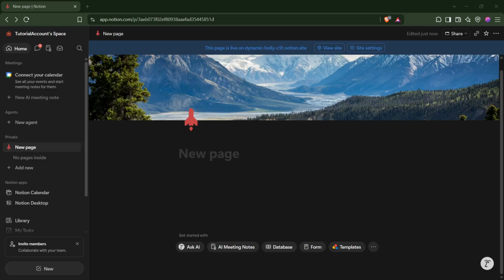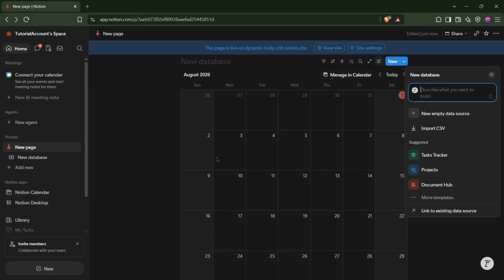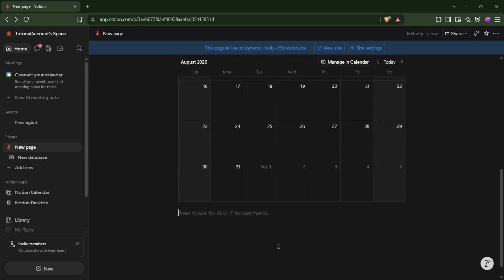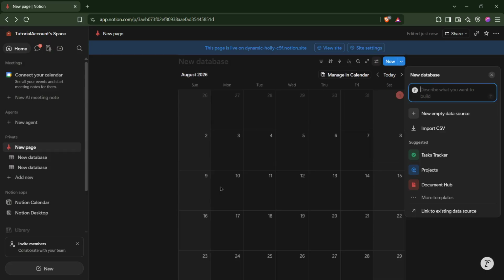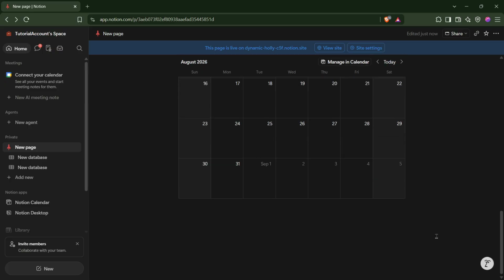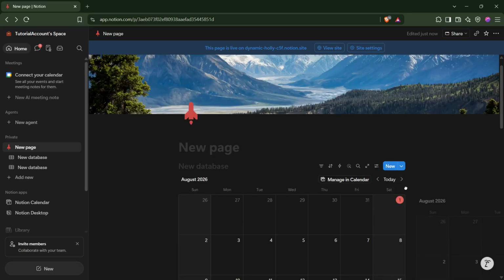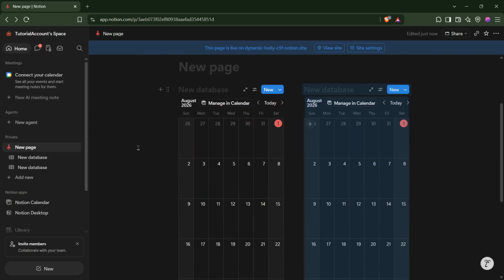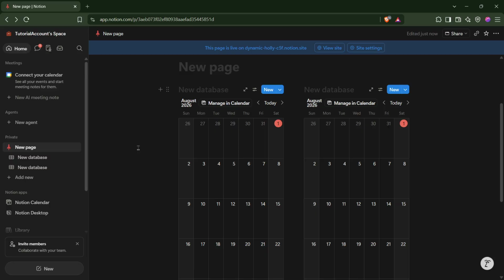How to Put a Calendar Side by Side in Notion (Working in 2026)